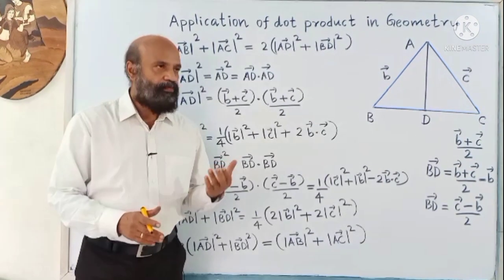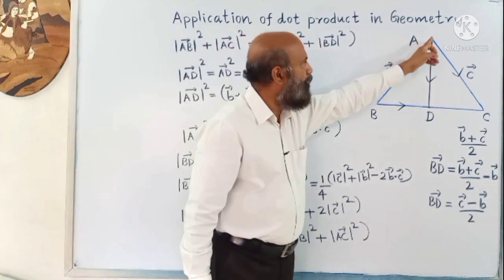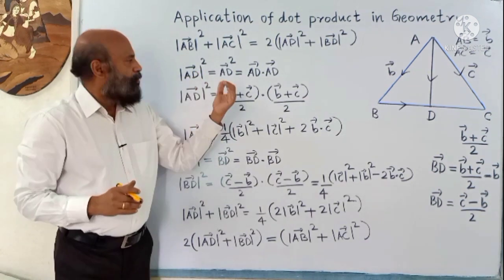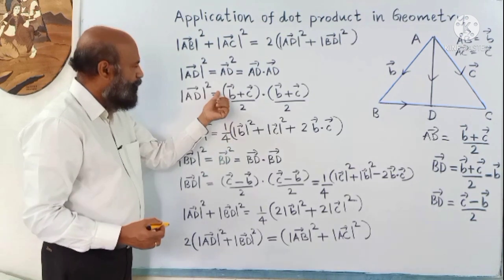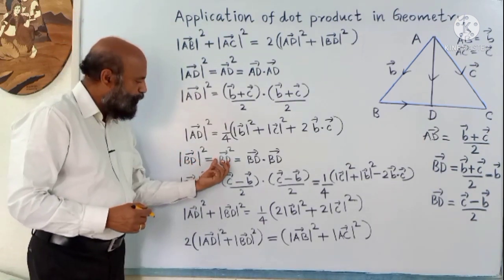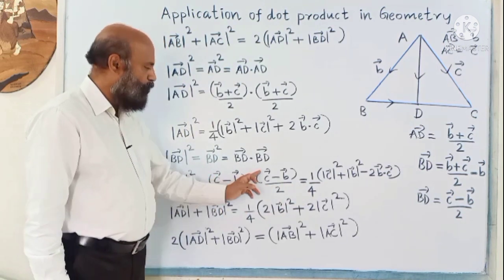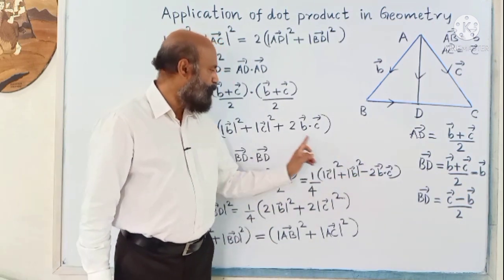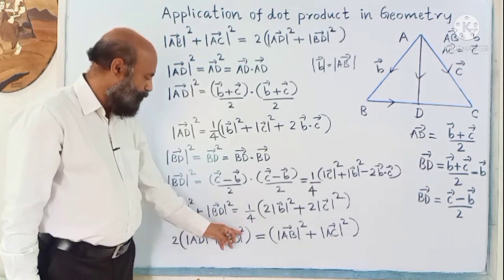Application of dot product in geometry | part-1